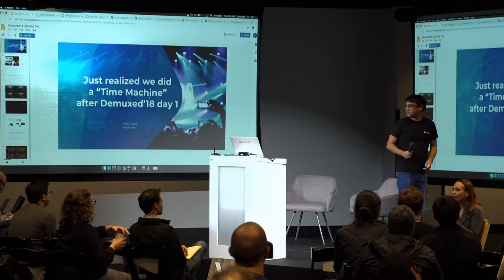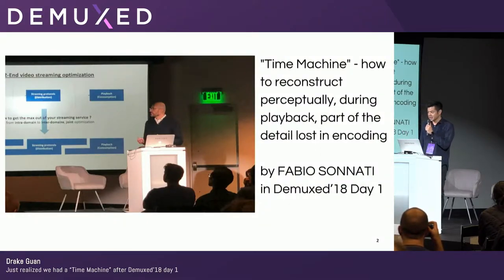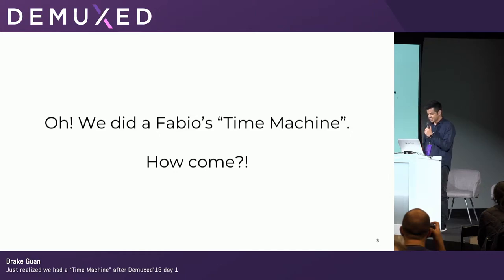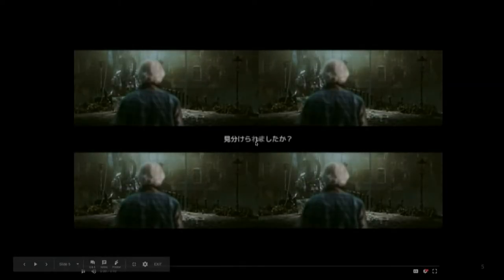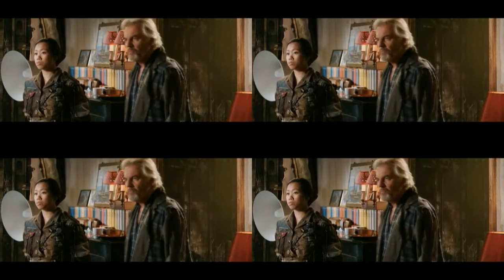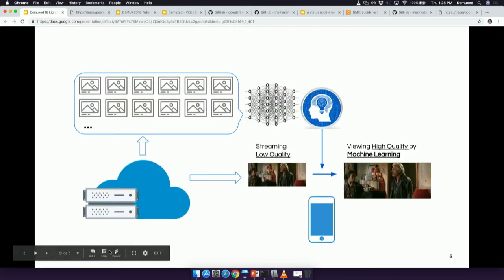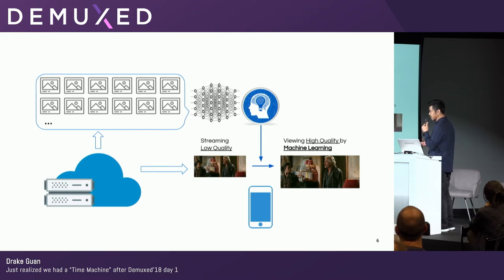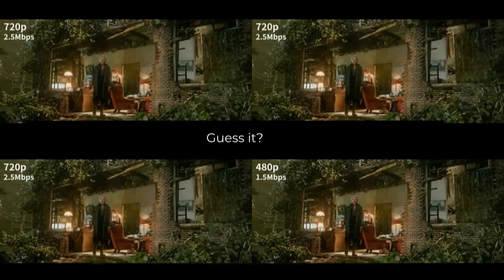Just realized we did a Fabio's "Time Machine" after Demuxed'18 day 1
On the 1st day of Demuxed'18, during Fabio's ["Time Machine" - how to reconstruct perceptually, during playback, part of the detail lost in encoding], we just realized we have done a "Time Machine" with exactly the same idea! So we submitted a lightning talk proposal in last minute to share everyone what it is, visually :D